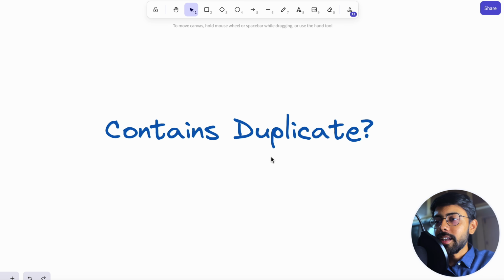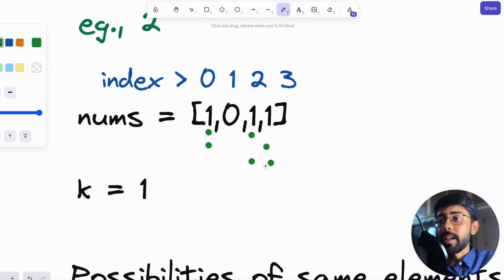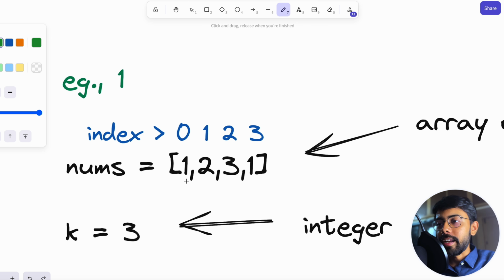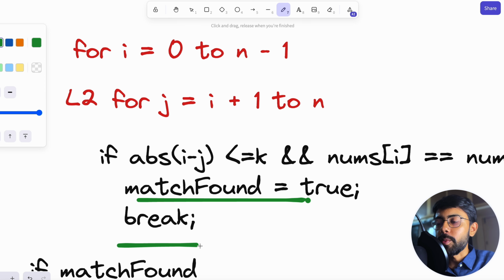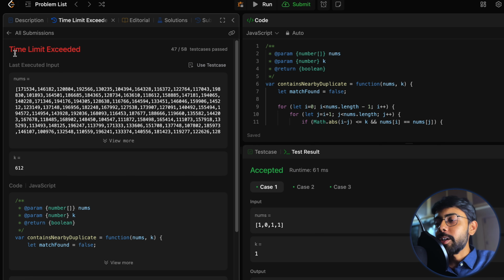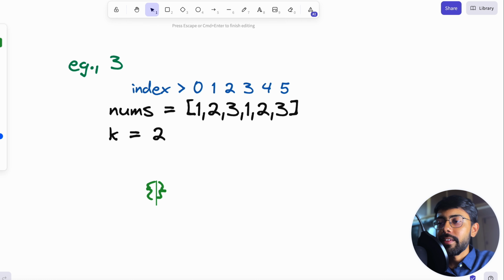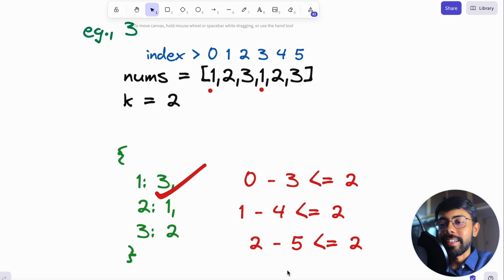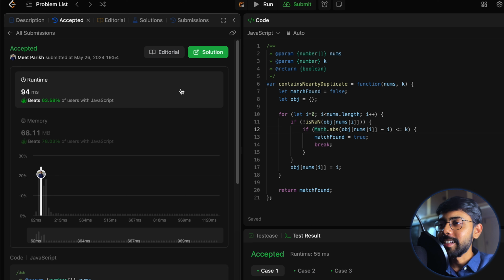Contains Duplicate II | JavaScript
Struggling to identify those pesky duplicate values between your datasets? This video reviews the optimal solutions for finding common elements in Arrays. Our expert tutor will unveil efficient approaches to tackle this coding challenge, ensuring you master duplicate detection like a pro.

You will learn the following from Parikh (Software Engineer) in this video:
- Advanced techniques for finding common elements
- Optimizing your code for speed and efficiency
- Real-world scenarios where duplicate detection is crucial
-- Bonus: Tips for handling duplicates in different data structures (like sets and dictionaries)

Master these essential coding skills and level up your problem-solving prowess!